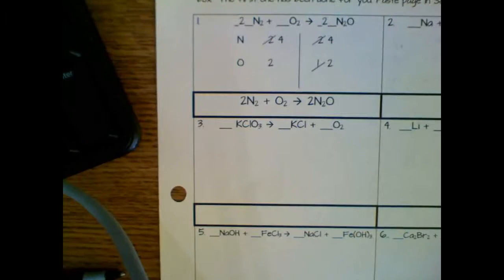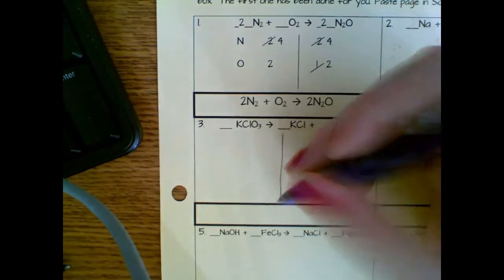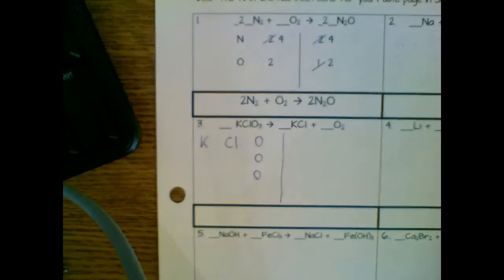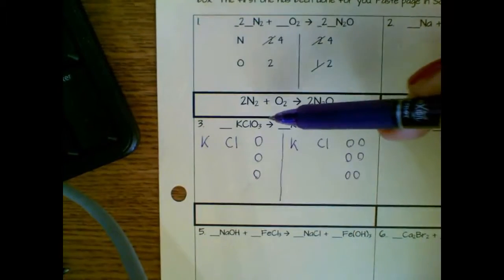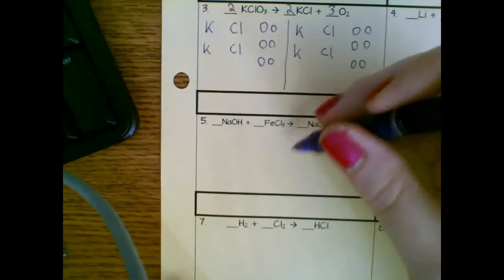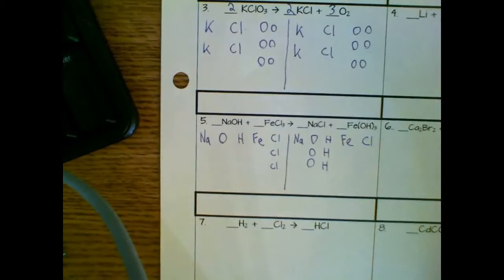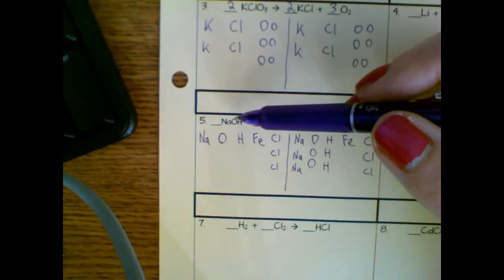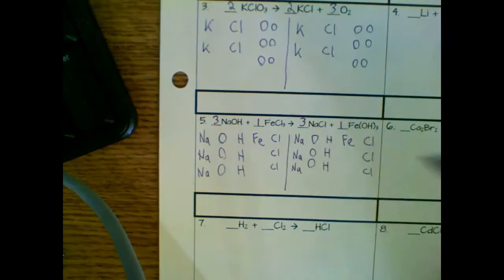Balancing Chemical Equations